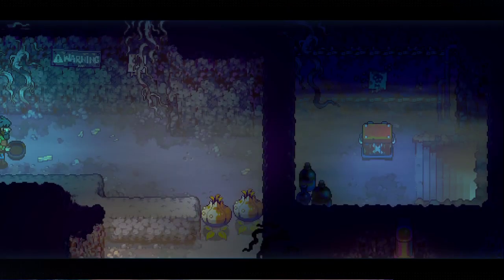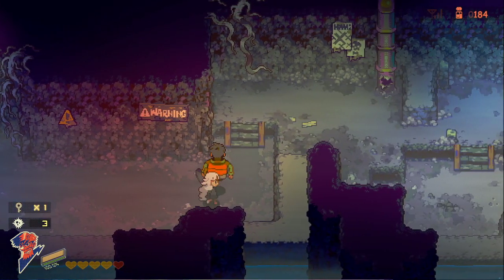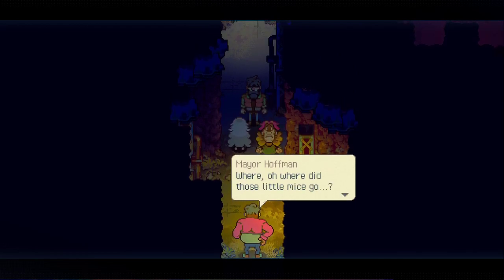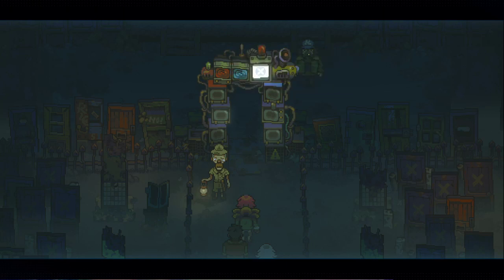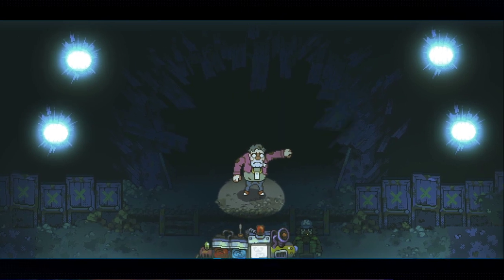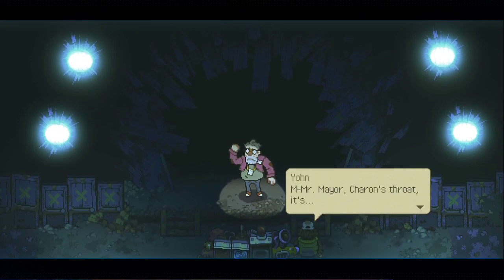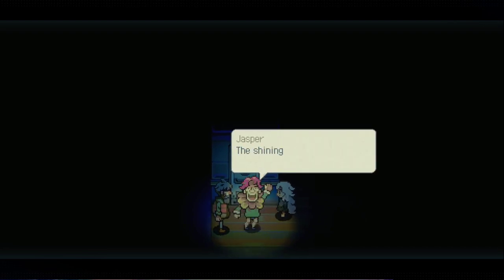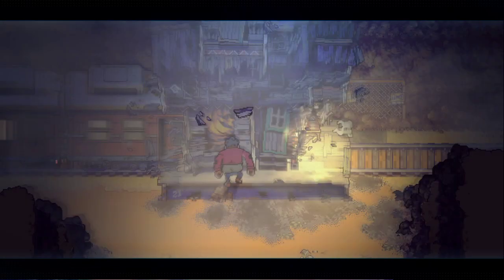Ran Plays Eastward! | Episode 5 | Goodbye major!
Eastward is a beautifully detailed and charming adventure game, from Shanghai-based indie developers, Pixpil.

In the near-future, society is starting to collapse, and the human population is at an all-time low. A deadly toxic presence has spread across the land, destroying and devouring everything in its path.

Those who could escape the miasma flocked to underground villages to start a new life. But for a hardworking miner and a mysterious young girl, the hope of a thriving outside world beckons…

Escape the tyrannical clutches of Potcrock Isle's subterranean society and join Eastward’s unlikely duo on an exciting adventure to the land above! Discover beautiful yet bizarre settlements and make new friends as you travel across the world by rail.